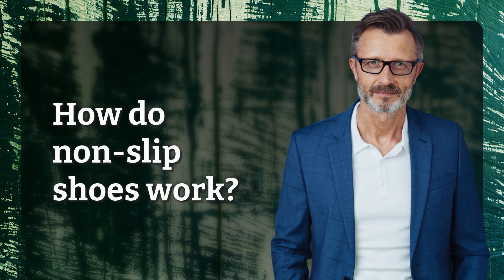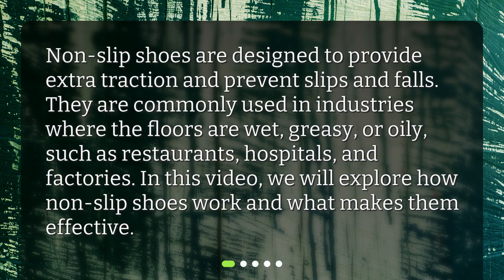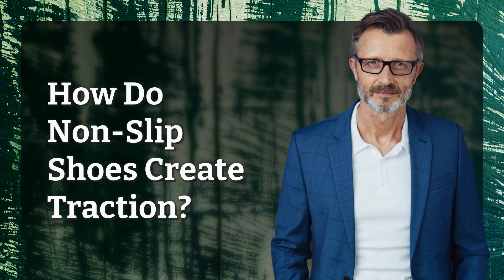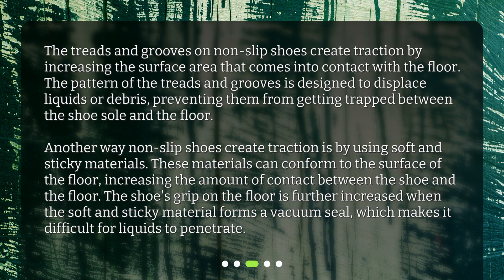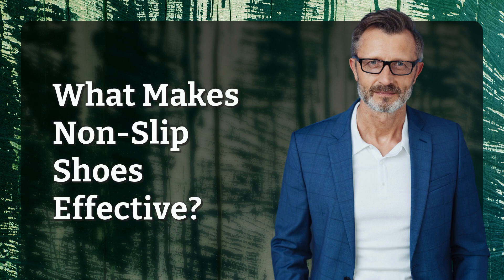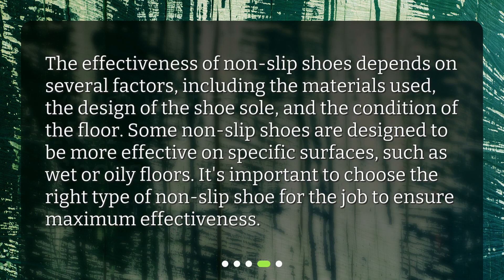How do non-slip shoes work?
How do non-slip shoes work? • Slipping and sliding on the job can be dangerous, but non-slip shoes are here to save the day! In this informative video, we'll dive into the science behind how non-slip shoes work and what makes them so effective. From the materials used to the design of the shoe sole, we'll cover it all. Keep your feet planted firmly on the ground with non-slip shoes!

00:00 • How do non-slip shoes work?
00:24 • What are Non-Slip Shoes Made of?
00:48 • How Do Non-Slip Shoes Create Traction?
01:29 • What Makes Non-Slip Shoes Effective?